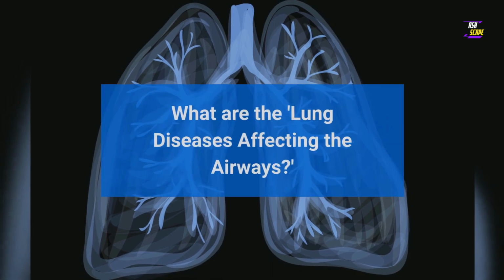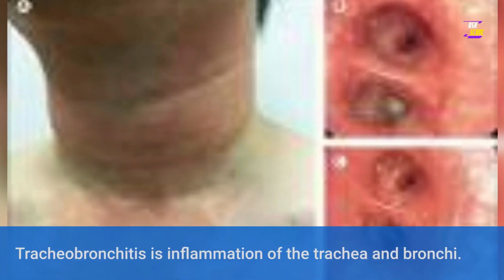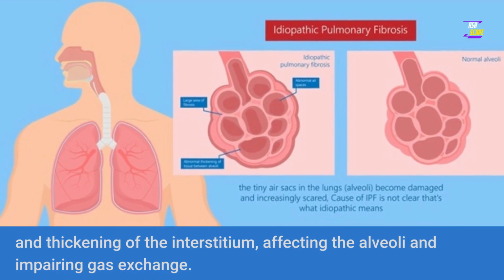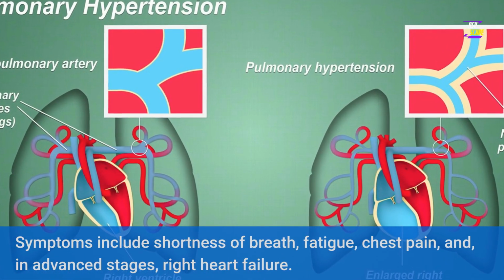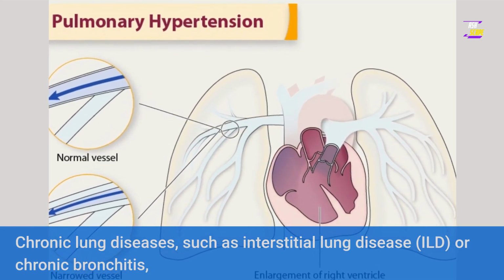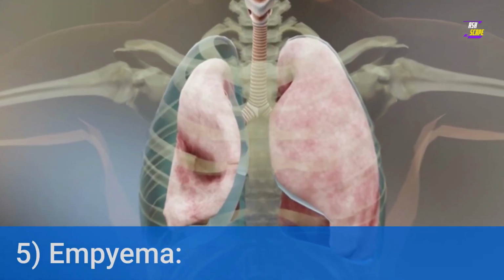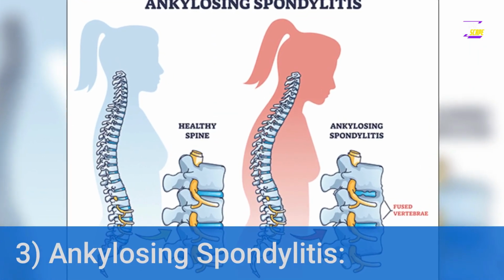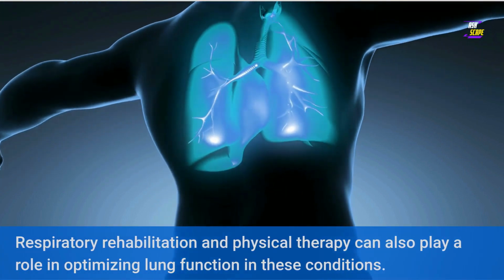Lung diseases affecting Airways, Airsacs, Pleura, Blood Vessels and Chest Wall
What are the 'Lung Diseases Affecting the Airways?'
What are the 'Lung Diseases Affecting the Air Sacs (Alveoli)?'
What are the 'Lung Diseases Affecting Blood Vessels'?
What are the 'lung diseases affecting the pleura?'
What are the 'Lung Diseases Affecting the Chest Wall?'